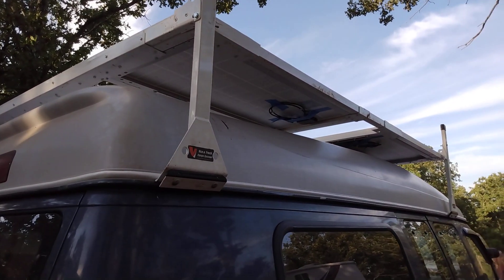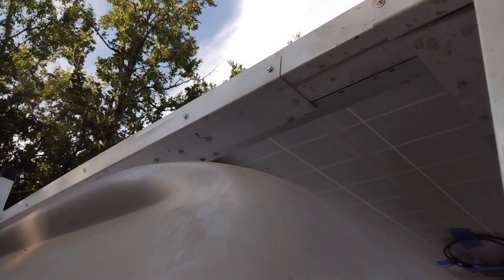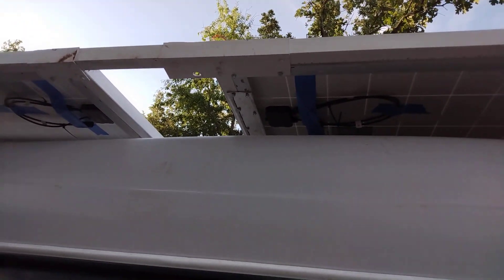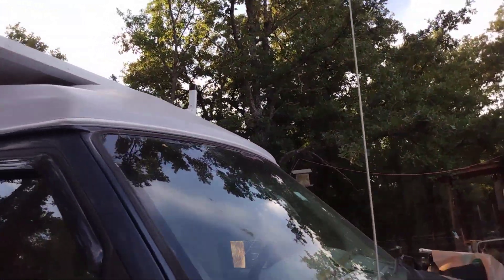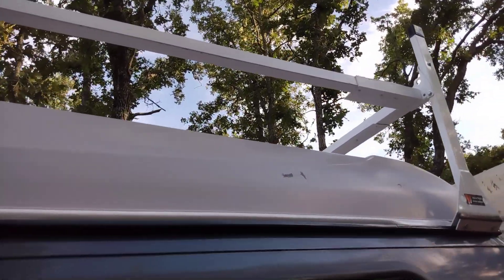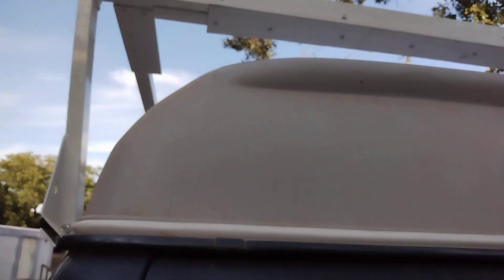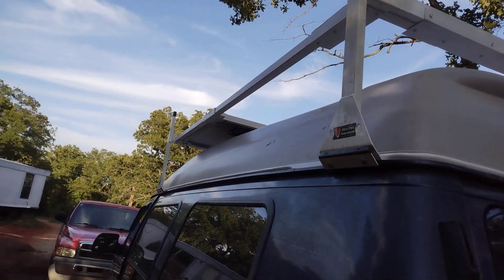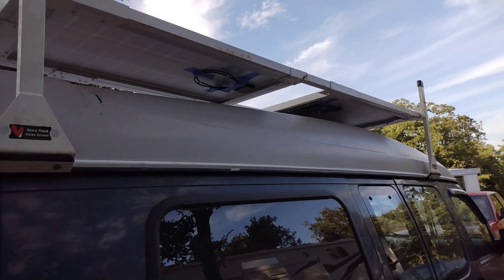THE ROOF RACK IS INSTALLED! Complete with solar panels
the roof rack with solar panels is installed,. we didn't wreck anything lol